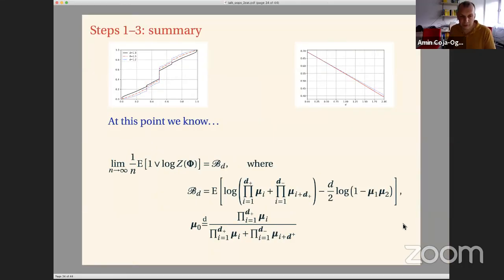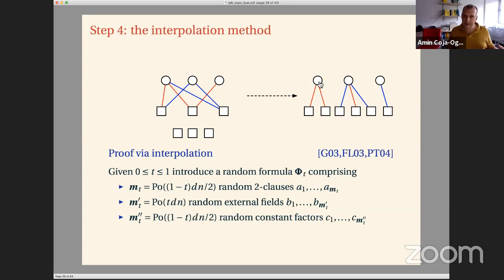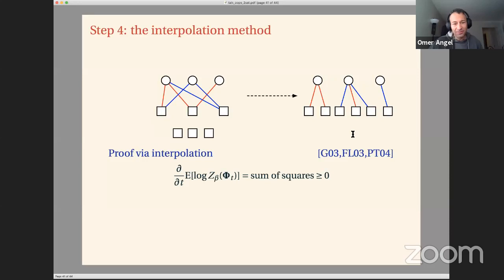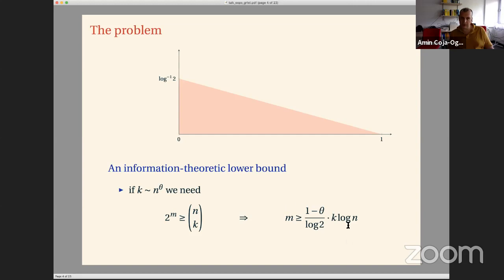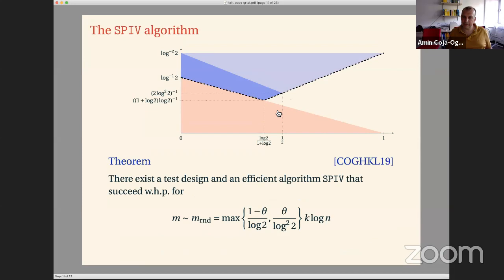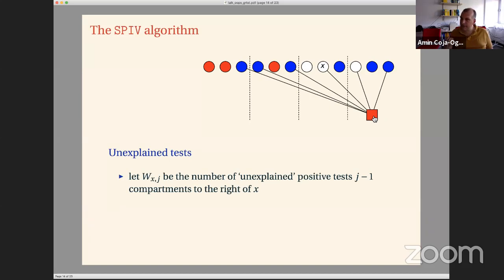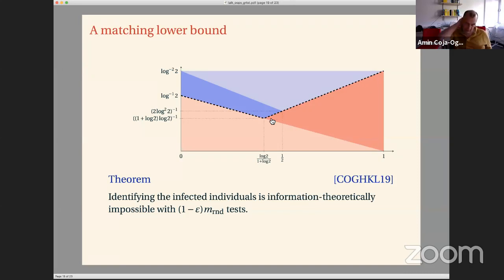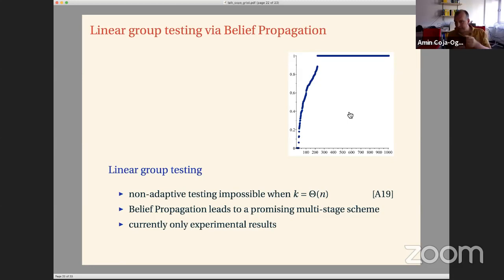Amin Coja-Oghlan - Disordered systems and random graphs - Lecture 3 of 3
Besides being a classical research topic at the junction of combinatorics and probability with applications in several other disciplies, random graphs and their phase transitions have been attracting the interest of the statistical physics community. From a statistical physics viewpoint, random graphs can be viewed as disordered systems, real-world examples of which include glasses and spin glasses. Physicists have thus brought to bear techniques centered around the notion of "replica symmetry breaking", thereby putting forward a multitude of predictions.

In this course we will learn about the present state of the art with respect to rigorising these predictions, and about the new mathematical tools developed over the recent years. Additionally, we will look at applications, particularly in the area of Bayesian inference.